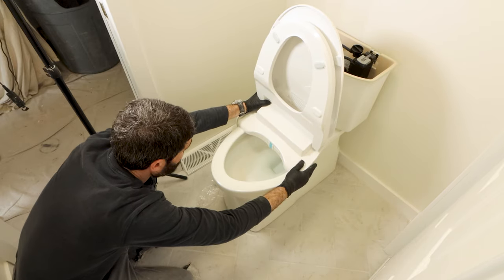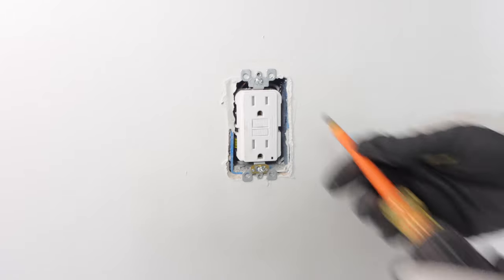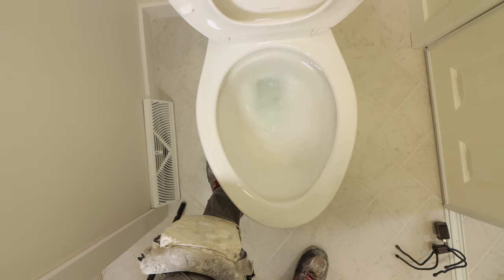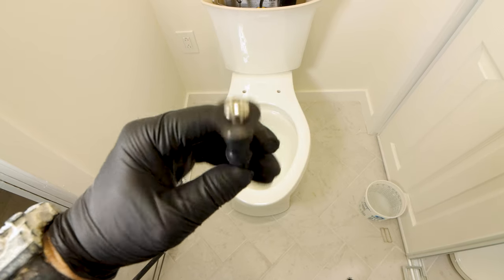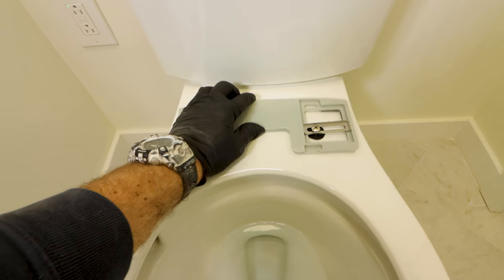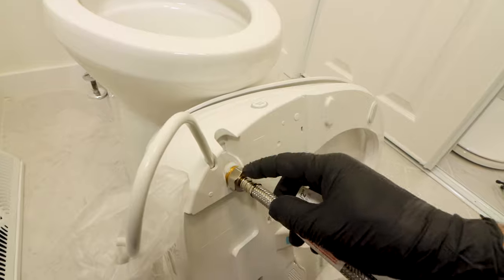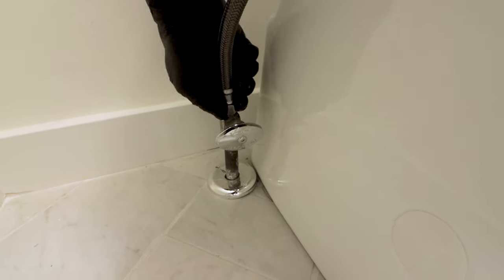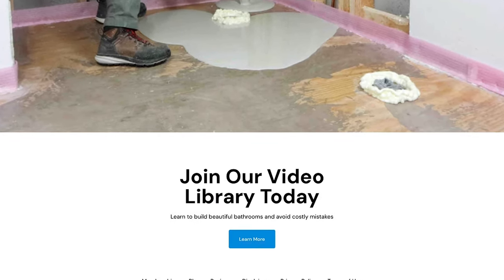Soft Spa - The Heated Bidet Toilet Seat from Fluidmaster. Enjoy 25% discount till Dec 31, 2024.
Fluidmaster is now offering a 25% discount on our Soft Spa bidet till Dec 31, 2024. No code required. Instead of $459.99, the discounted price will be $345. Free standard shipping!
This video was produced by our partner, The Home Repair Tutor. It shows how to install the Soft Spa bidet seat.
Elevate your self-care routine with Unexpected Luxury.
Features of the Soft Spa bidet:
* Temperature controlled endless warm water and heated seat
* Adjustable water pressure
* Adjustable dryer temperature
* Sittable and soft close lid
* Adjustable nozzle wand position
* Self-Cleaning nozzle
* Eco Mode – saves energy when not in use
* Night Light
* Deodorizer
* Front and Rear Oscillate Cleaning
* Front Feminine Wash
* Customizable Spray
* Easy Cleaning of Seat